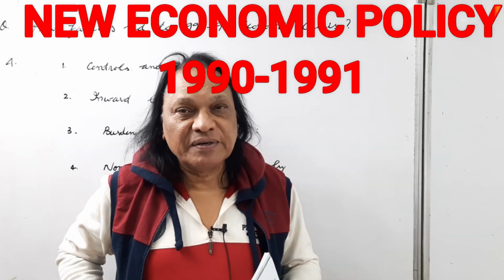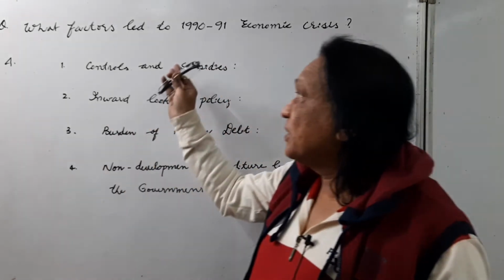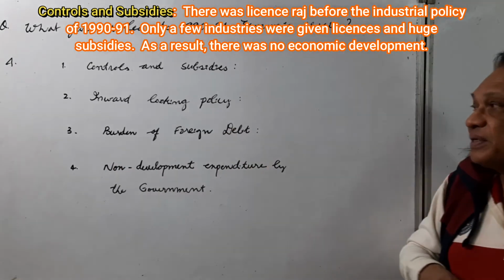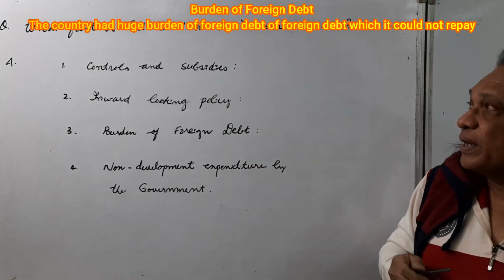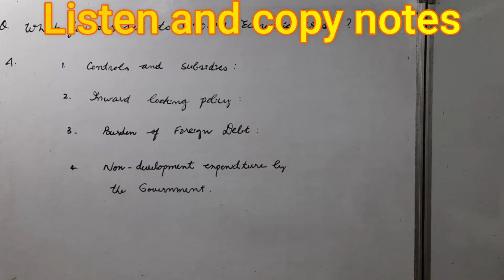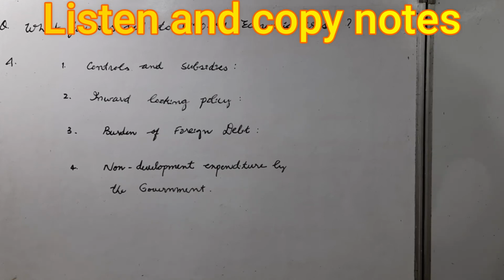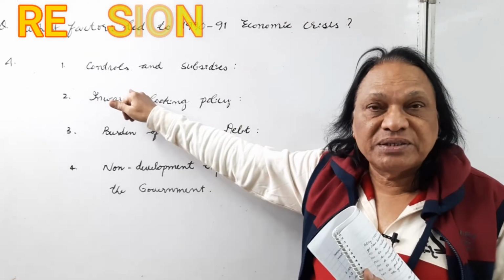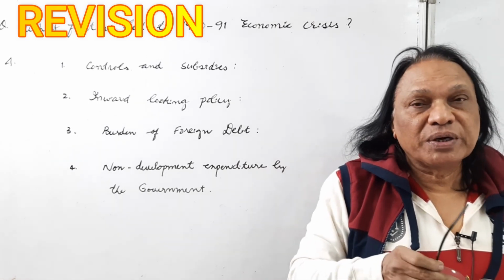New Economic Policy 1990-'91 I Factors leading to NEP I Indian Economic Development I Class 12 Eco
In this video, a sincere effort has been made to explain the main factors that led to the introduction of New Economic Policy 1990-91 with points wherever required.

At the end of the video, in the revision part once again all the point are read out for the convenience of the students

Copy the points and revise.
Best of luck for the board exam.